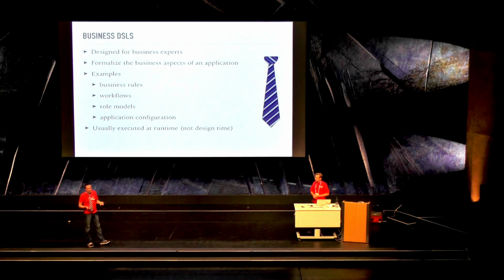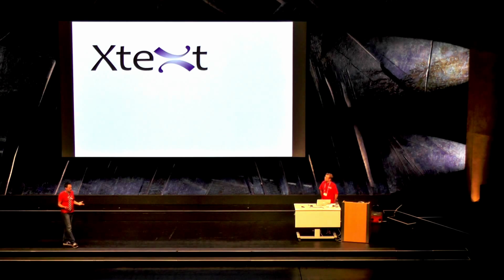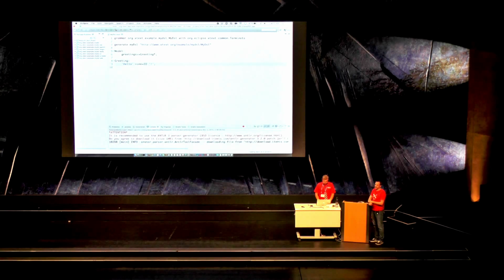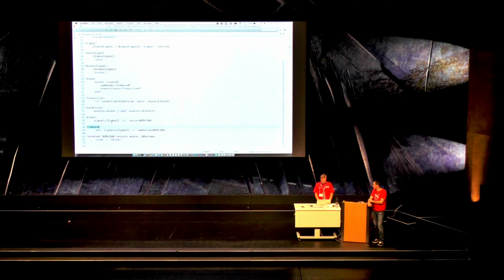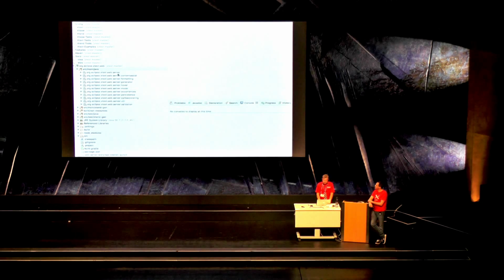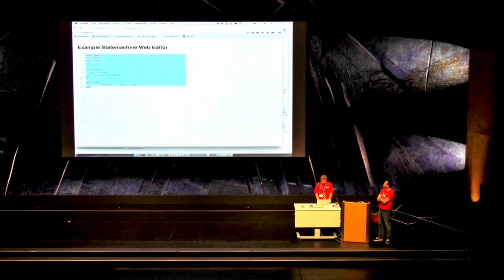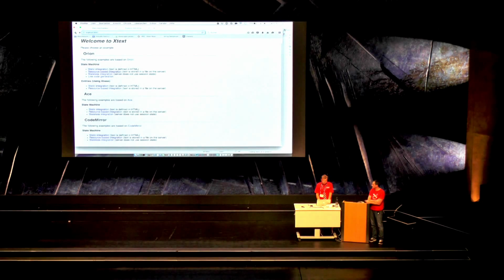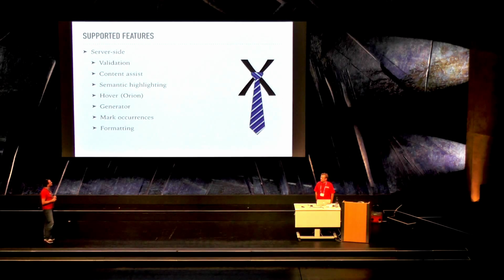Business DSLs in Web Applications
Business domain-specific languages (DSLs) enable domain experts without programming knowledge to capture knowledge about business rules, workflows, calculations or data. These experts are typically not familiar with software development, and would consequently be scared off rather than supported by a complex IDE. On the other hand, good tooling is essential for the acceptance and usability of a DSLs.

In this talk, we show how to integrate powerful DSL editors in web applications with Xtext, such that they can be used in a web browser. This involves several technologies, including Ace or Orion as JavaScript libraries for text editing and Xtext as Java-based back-end for language-specific micro services such as validation, content assist, or code coloring. We discuss use cases, give general advice on language design, demonstrate examples, and show how you can leverage this approach in your own applications.

Jan Koehnlein, Holger Schill